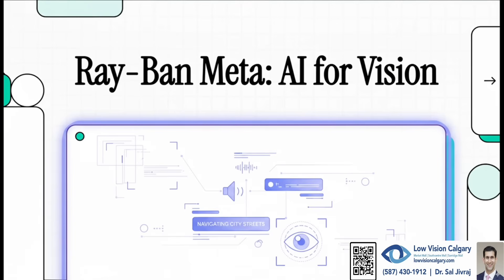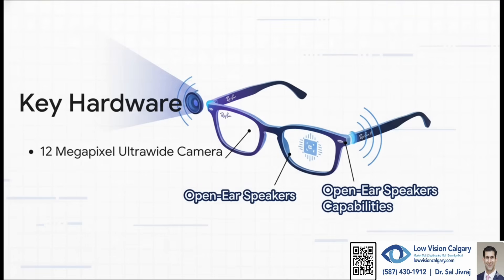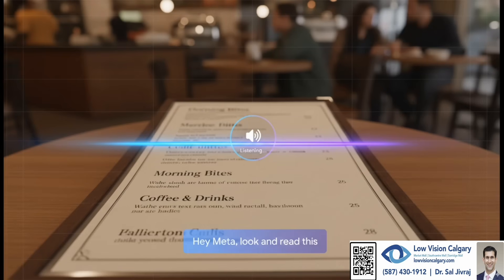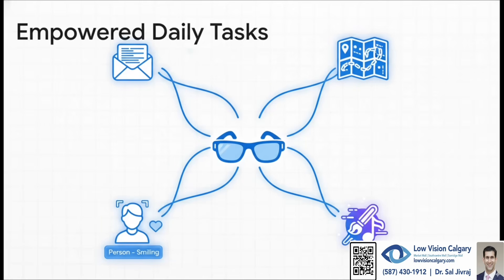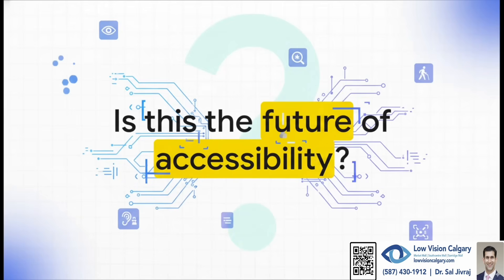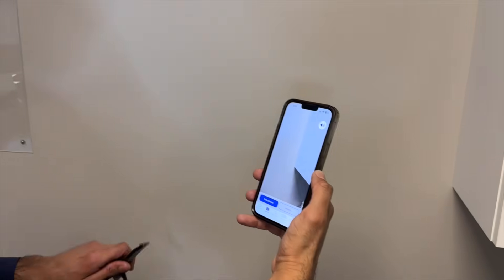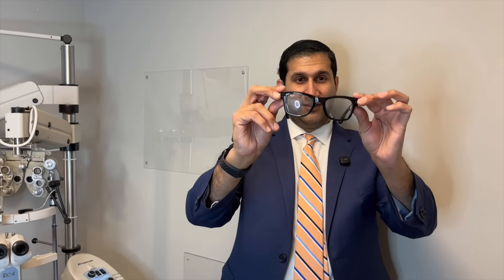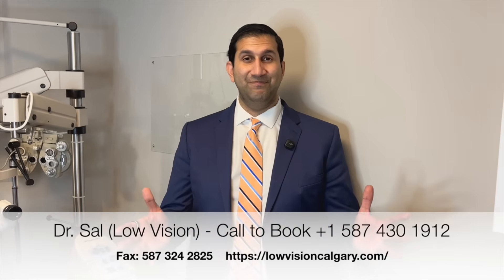Ray Ban Meta for Low Vision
February is Low Vision Awareness Month: Embracing Life with Ray-Ban Meta Smart Glasses
Living with vision loss doesn't mean giving up on the things you love. Low vision—a condition where traditional glasses or contacts can't fully correct sight—affects millions of people. However, advancements in assistive technology are empowering individuals with low vision to regain independence, reconnect with their passions, and embrace life to the fullest.
A New Era of Low Vision Solutions
Traditional low vision aids, such as magnifiers and specialized lenses, have long been helpful. But the emergence of AI-driven smart glasses is revolutionizing how people with low vision interact with the world. One of the most exciting innovations in this space is the Ray-Ban Meta Smart Glasses, a cutting-edge tool that seamlessly integrates artificial intelligence with wearable eyewear.
How Ray-Ban Meta Smart Glasses Benefit People with Low Vision
In September 2024, Ray-Ban Meta partnered with Be My Eyes, a company that connects individuals with low vision or blindness to sighted volunteers and companies through live video and AI. This integration has made the Ray-Ban Meta Smart Glasses a game-changer in the realm of low vision assistive technology.
Equipped with a 12MP ultra-wide camera, open-ear speakers, and AI-powered capabilities, these smart glasses offer numerous features that can significantly enhance the daily lives of individuals with low vision.
Key Features and Voice Commands
The Ray-Ban Meta Smart Glasses come with a variety of hands-free voice commands that assist low vision users in navigating their environment. Here are some essential commands:
• “Hey Meta, look and give me a detailed description” – Provides an in-depth analysis of the surrounding environment, describing objects, people, and landmarks.
• “Hey Meta, look and tell me everything you see” – Gives a comprehensive real-time overview of all visible elements.
• “Hey Meta, look and read this” – Reads aloud printed text from books, menus, signs, and documents.
• “Hey Meta, translate this” – Translates foreign language text into the user’s preferred language.
These features make it easier for individuals with low vision to perform everyday tasks independently, whether at home, in public spaces, or while traveling.
Empowering Vision Through Technology
The integration of AI into wearable glasses is a remarkable step forward in assistive technology. Dr. Saleel Jivraj, a specialist low vision optometrist, has seen tremendous success with patients using the Ray-Ban Meta Smart Glasses. Whether it's reading mail, navigating unfamiliar spaces, or recognizing loved ones, these smart glasses offer a new level of accessibility and freedom.
If you or someone you know is experiencing low vision, consider speaking to a low vision optometrist about innovative solutions like Ray-Ban Meta Smart Glasses. With the right tools and support, individuals with vision impairment can continue living active, fulfilling lives.